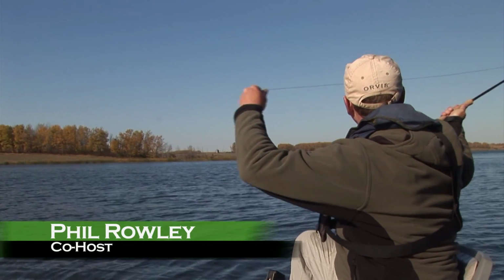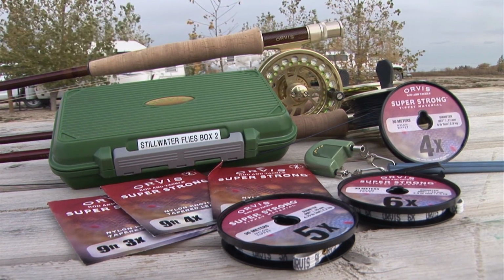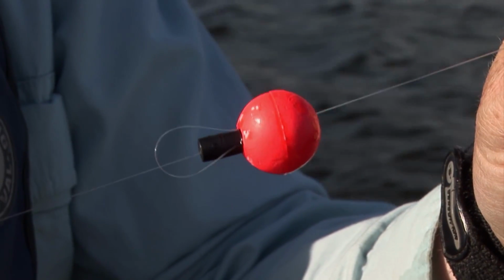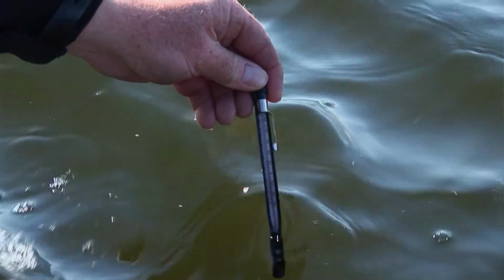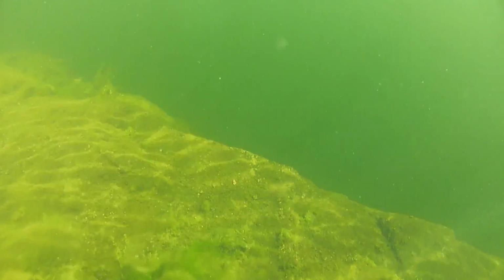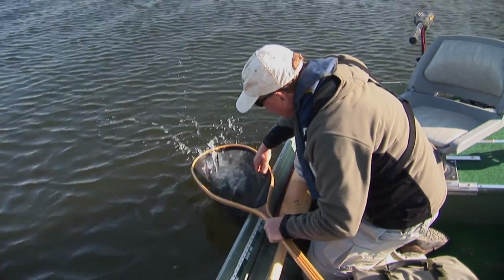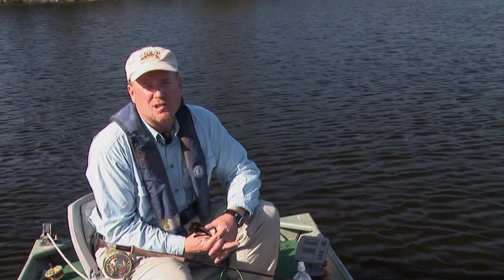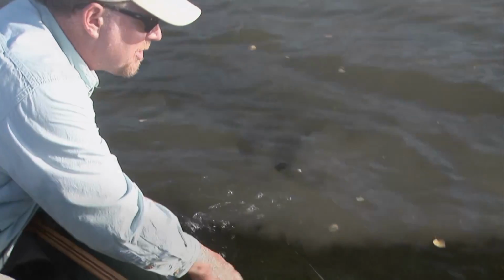Lake Fishing for Trout - Stillwater Basics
In this exciting full-length video we talk about the essentials of catching trout on lakes and ponds. Noted stillwater angler & author Phil Rowley hosts this fascinating episode that breaks down all the basics of lake fishing such as seasons, forage, fly patterns and rigging options. To learn more about the patterns Phil uses, check out his channel